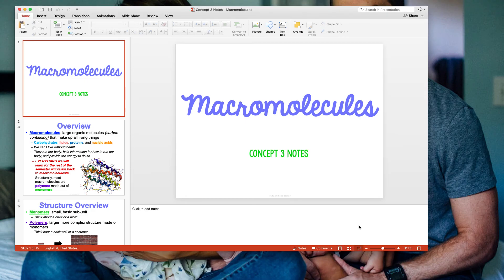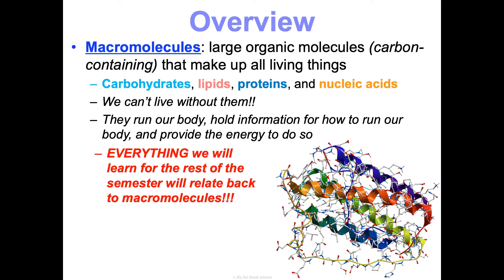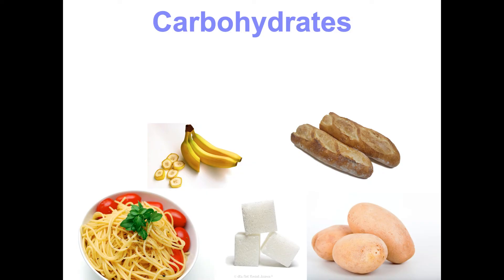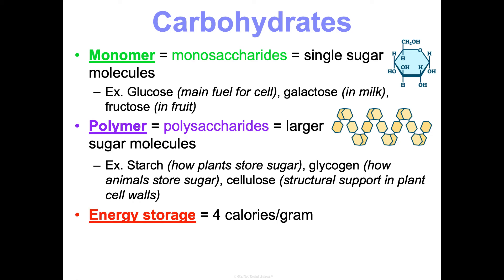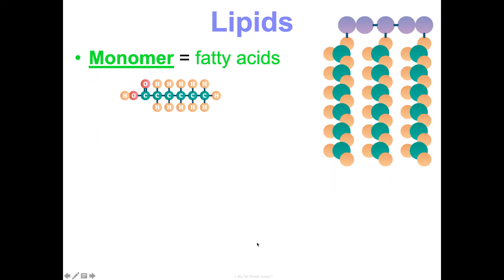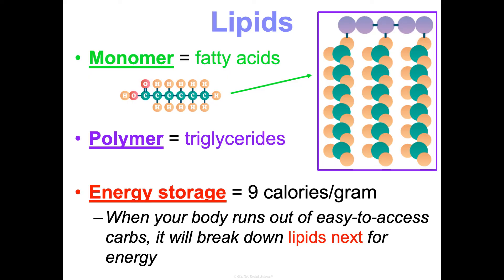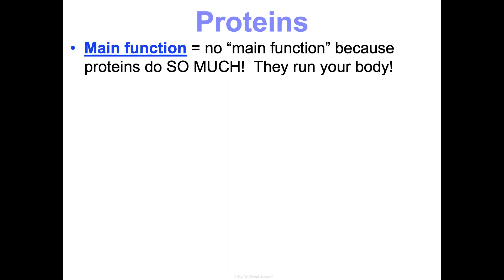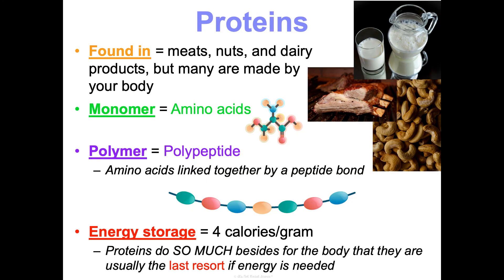Unit 1 Biology Basics Concept 3 Notes *UPDATED*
It's Not Rocket Science biology curriculum  Unit 1 Biology Basics Concept 3 Macromolecules Notes